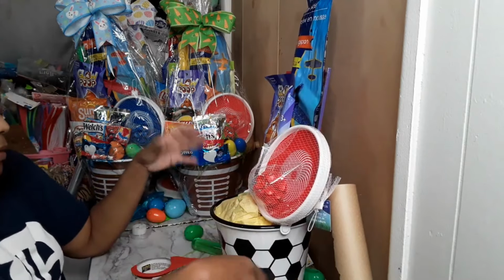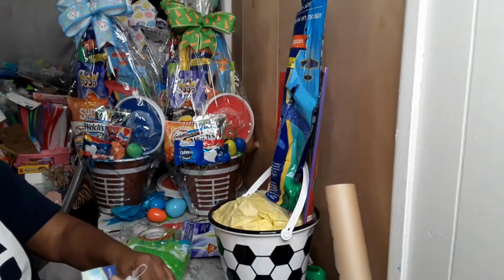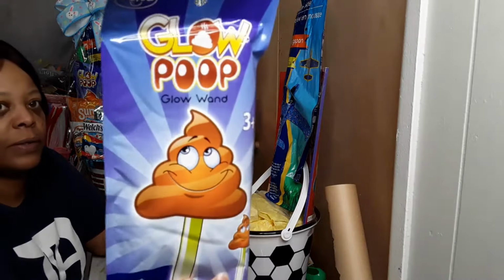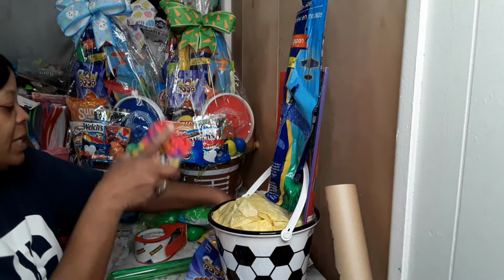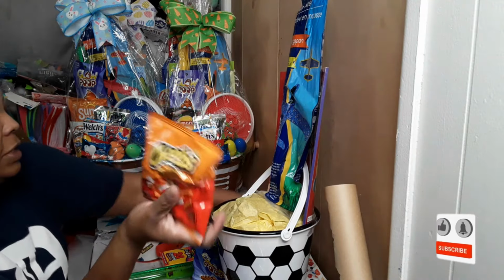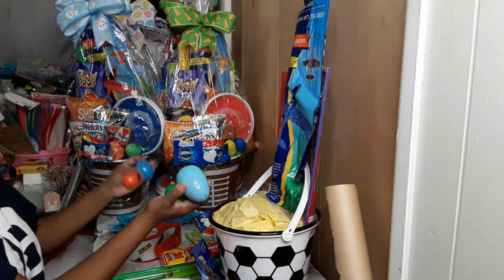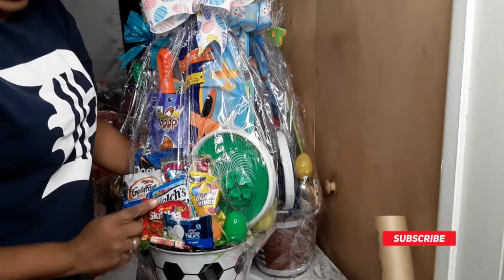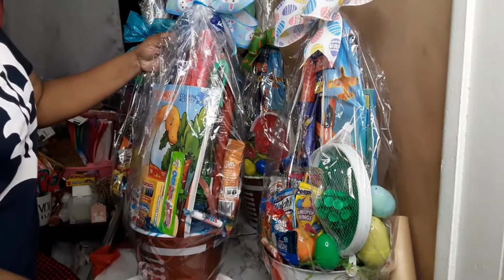DIY AIRPLANE EASTERBASKET IDEA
Please help a sista out & join me on Temu. I thank u in advance.

Don’t trust links? Download Temu! Then Search the code below in Temu APP
 ord83301

   GET ACCESS TO 1000'S OF AMAZING FONTS, GRAPHIC DESIGNS, EMBRODERY DESIGNS, FONT BUNDLES, 3D POP UP CRAFT DESIGNS, & SO MUCH MORE?  LITERALLY A CRAFTERS PARADISE